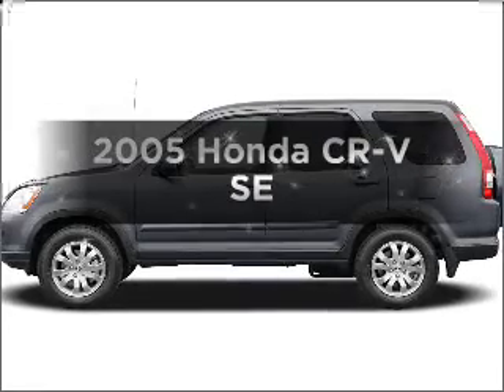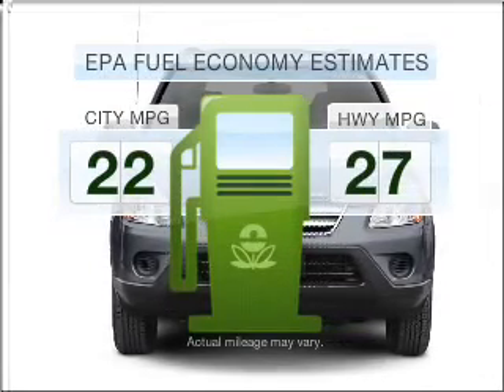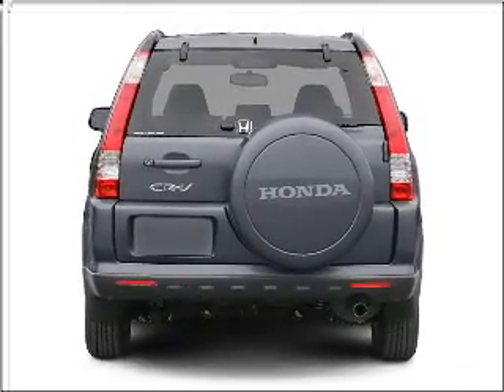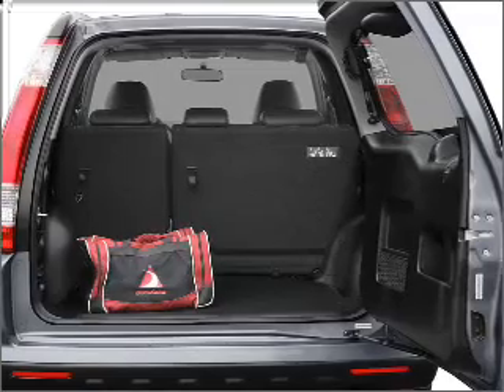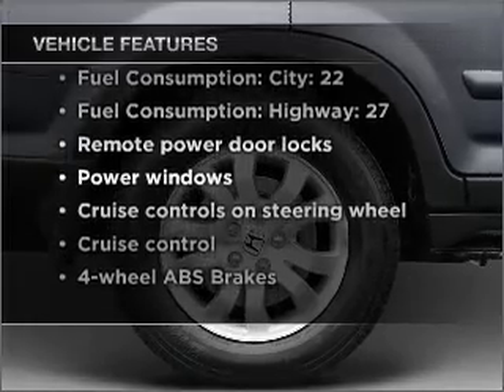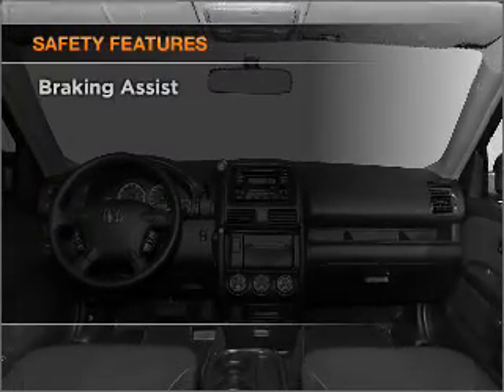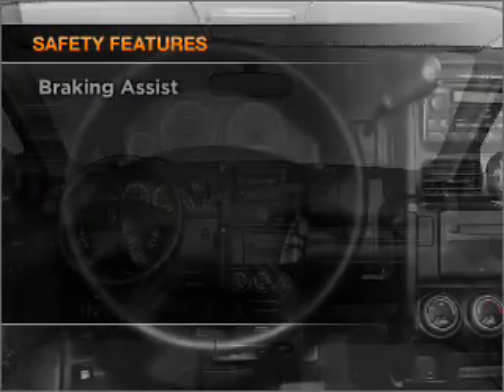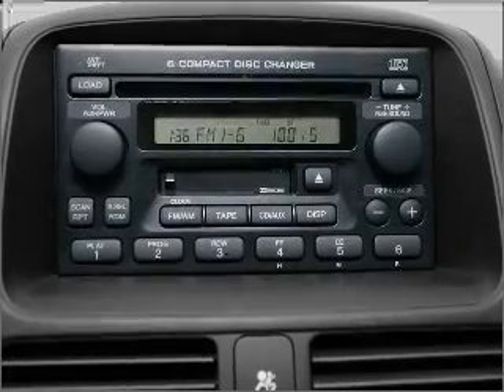2005 Honda CR-V - Frederick MD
Vin: JHLRD78985C005866
Year: 2005
Make: Honda
Model: CR-V
Trim: SE
Engine: 2.4 liter inline 4 cylinder 16 valve
Transmission: 5-Speed Automatic
Color: Brown
Mileage: 134798
Address:
114 Baughman